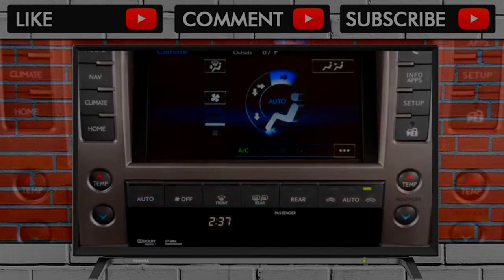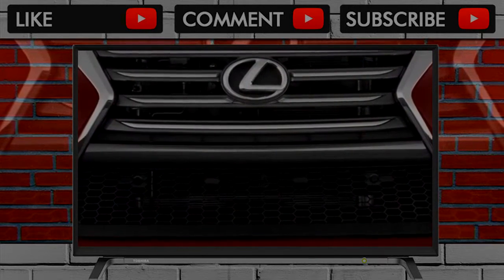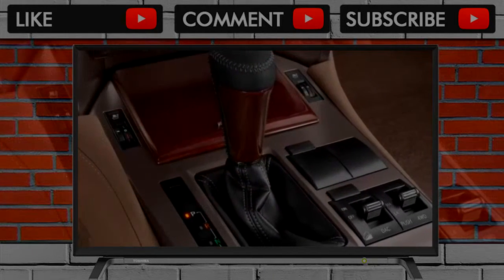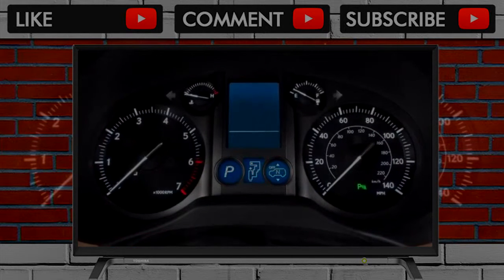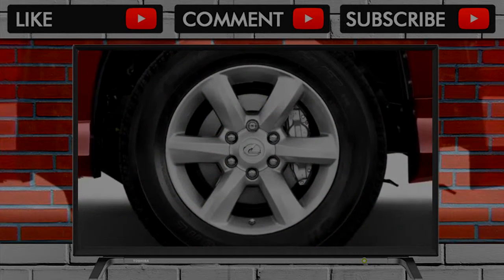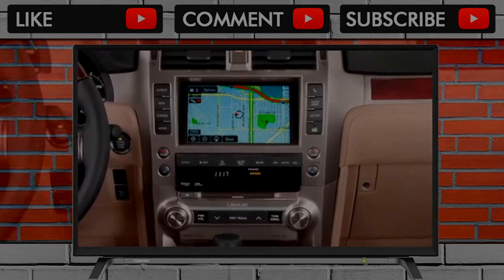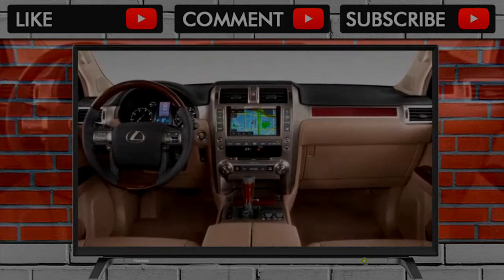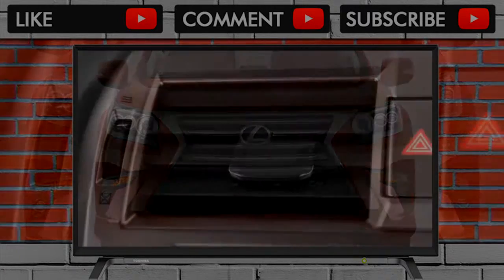YOU MUST SEE BEFORE BUY !! 2018 Lexus Gx Styling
2018 Lexus Gx Styling

The cabin feels Lexus enough, but the GX 460’s sheetmetal has split personalities. The Lexus GX doesn’t win much attention for great styling. All the attenti... . Video Title 2018 Lexus Gx Styling REVIEW Copy .